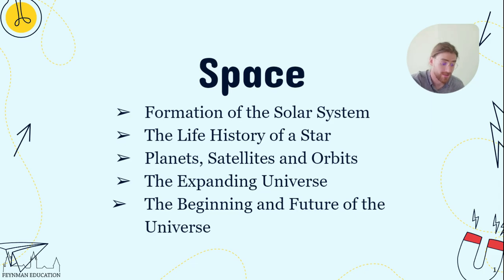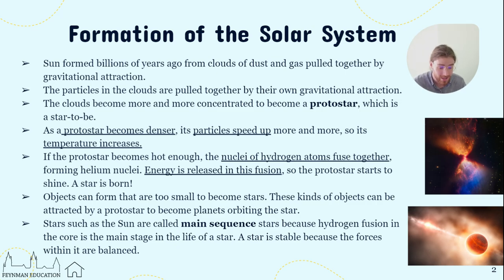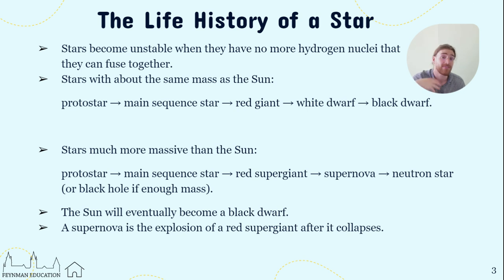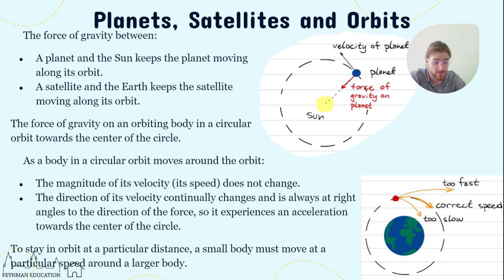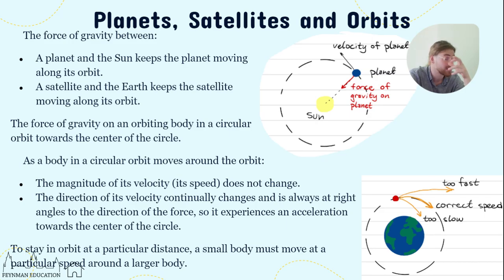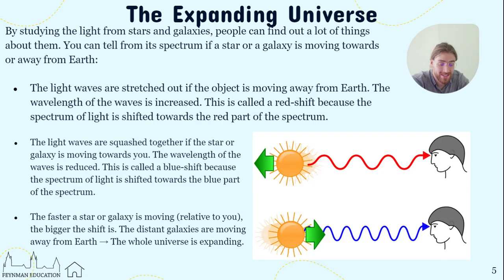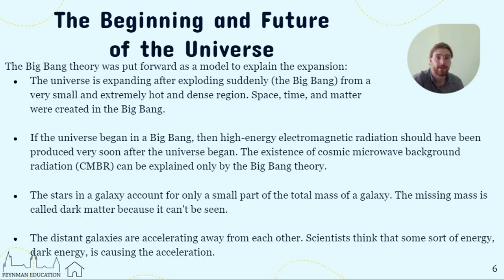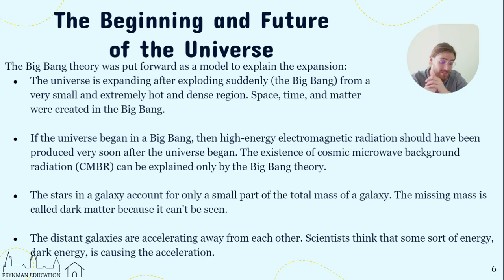AQA GCSE Physics P16 Space - EXPLAINED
Welcome to our AQA GCSE Physics series! In this video, we’ll be diving into AQA GCSE Physics P16 Space, breaking down everything you need to know for your exams. Our specialist tutor will guide you through key concepts, equations, and tips to help you understand the material easily. Let's get started!